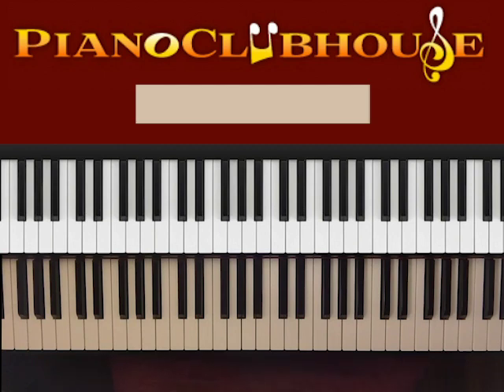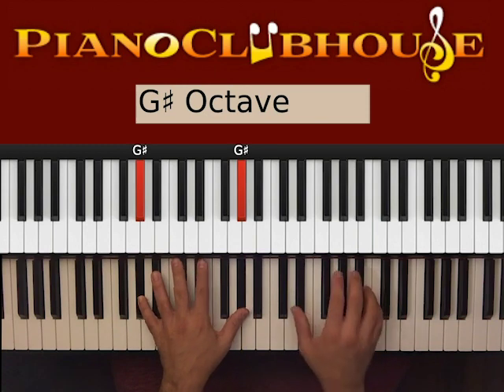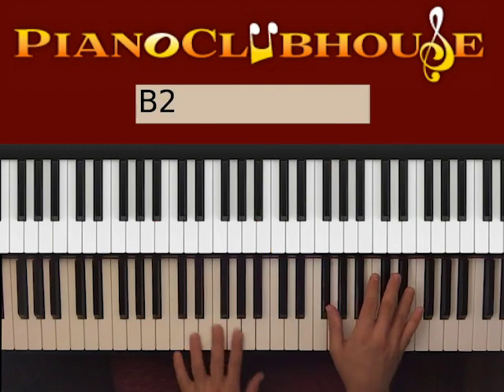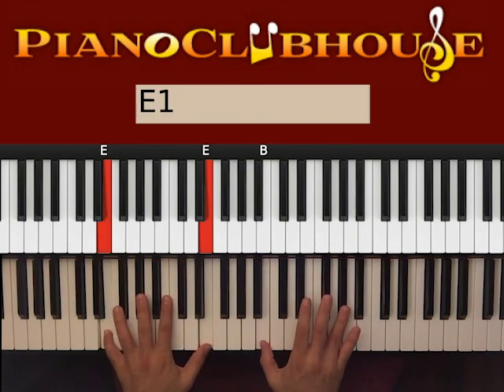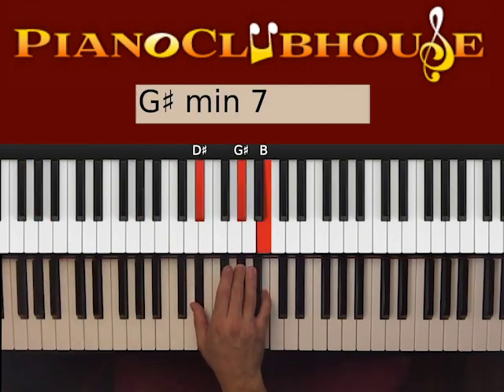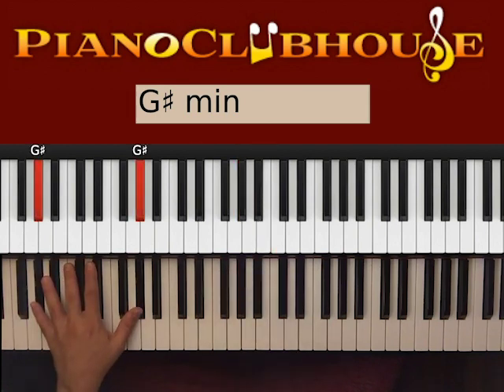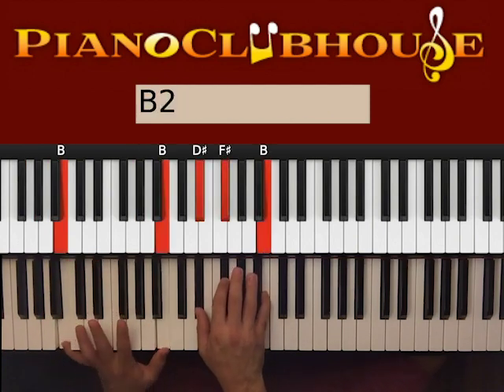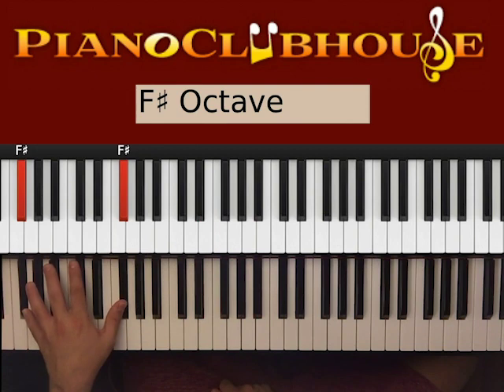🎹ROCKSTAR by DaBaby (easy piano tutoriar lesson free)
This is a tutorial/how to play "ROCKSTAR", by DaBaby ft Roddy Ricch. For access to more full-length tutorials, visit PianoClubhouse.com.